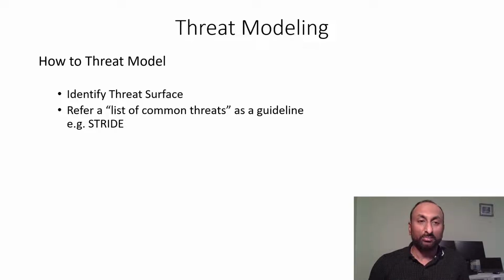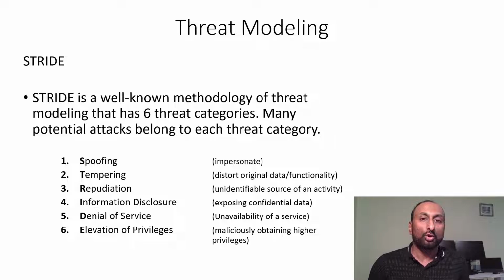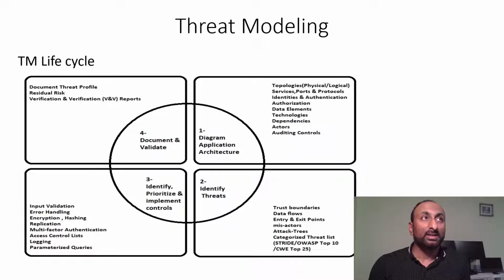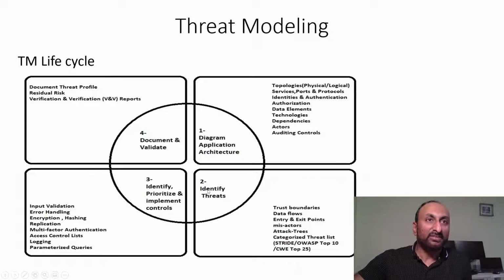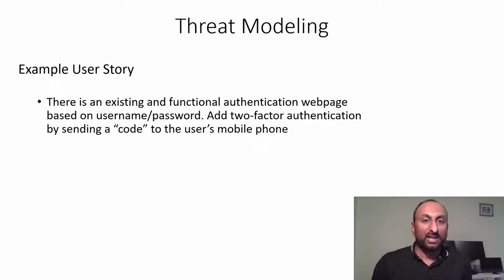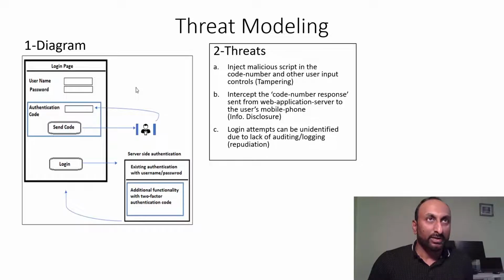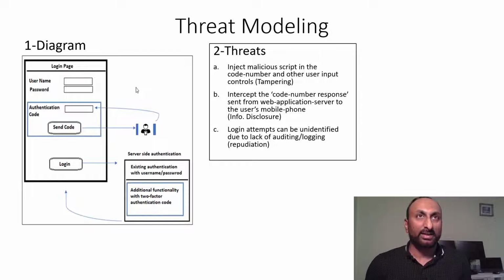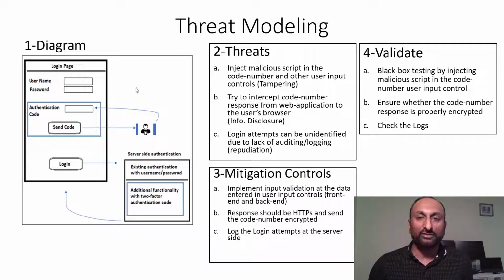Threat Modeling-An Introduction (part 1)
Threat Modeling